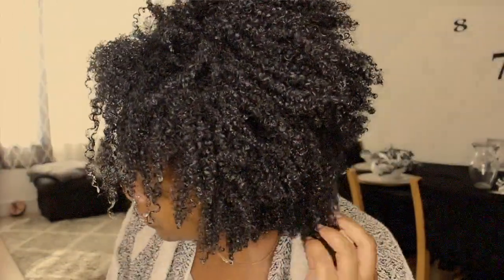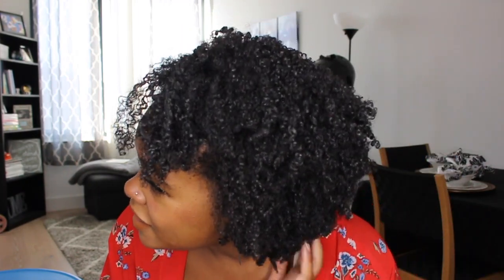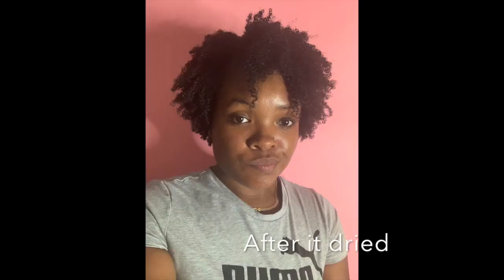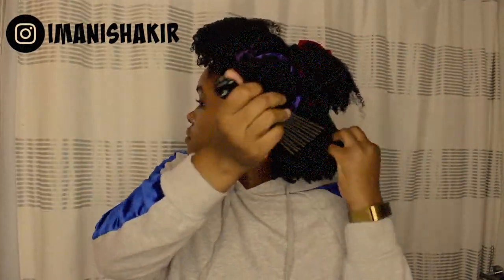Tips on How To Get A Super Defined & Bomb 'Wash n Go' Every Time! | 4C Natural Hair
Hey lovelies!! Check out some tips on how I get a super defined wash and go EVERY TIME!

Something special coming at each of the these milestones: 5k subs, 10k subs, 25k subs!